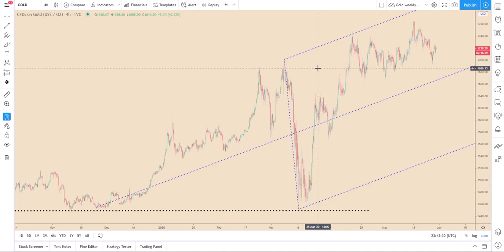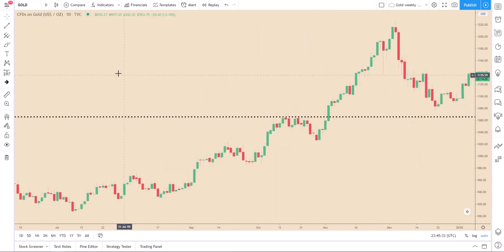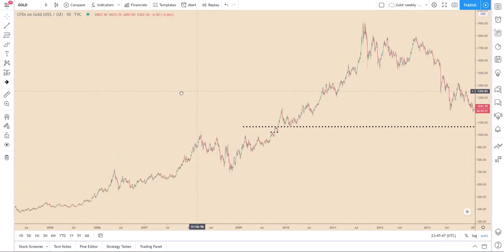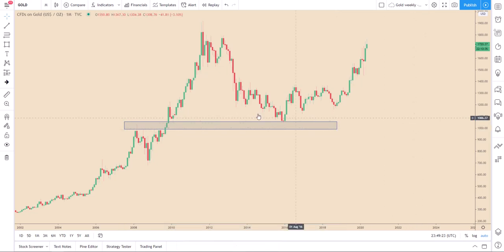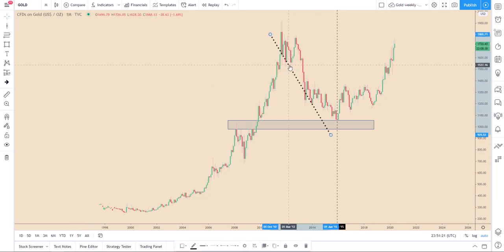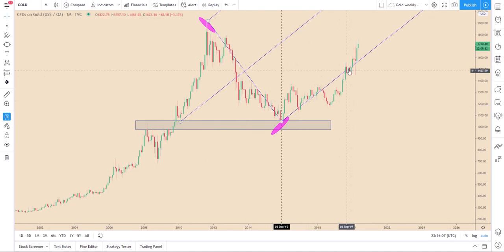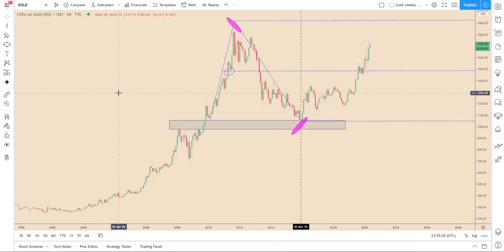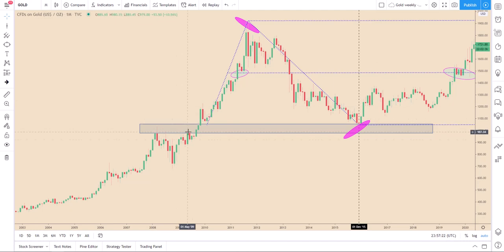Advanced Technical analysis techniques – Gold commentary – Satori Traders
Satori Traders
4930 Del Mar Ave.

Gold price analysis in the 4-hour and weekly time frames

Market structure examples and Technical analysis of spot Gold price

Horizontal Support and resistance zones as part of Market structure characteristics

Fibonacci retracement tool used on Gold price pullback

How to draw Fibonacci retracement on spot Gold chart

The Bear market in Gold ended in December 2015 and at that point price behavior changed

The latest bullish price movement in Gold started in May 2019

How to draw an Andrews pitchfork and use it for Market structure trading

Price pivot points are used as the three points for drawing an Andrews pitchfork – Market structure analysis helps us identify the correct pivot points to use

Schiff pitchfork is a variation of the Andrews pitchfork and falls into the category of advanced Technical analysis techniques

Modified-schiff pitchfork is another variation on the original Andrews pitchfork

Both variations of the fork tool follow the same 5 Andrews pitchfork rules presented by Allan H Andrews

Fibonacci projections
Fibonacci extension levels
Fibo levels
Fibonacci levels
Fibonacci extensions
Fibo extensions
Technical analysis for beginners
types of Technical analysis
Financial market Technical analysis
Technical analysis Financial markets
Technical analysis of the Financial market
Advanced Technical analysis techniques
Proprietary trading
Swing trading
Day trading
Speculation
Technical analysis
Elliott wave 5 length
Elliott wave 5th wave characteristics
Elliott wave rules and guidelines
Elliott wave Fibonacci
Elliott wave charts
Elliott wave rules
Elliott wave trading
Gold is Money
Gold is real Money
is Gold real Money
Gold as Money
Gold Money
Best financial newsletters
Financial newsletter
Newsletter for investors
Trader signals
Trading signal
Breakout traders
Price action trade